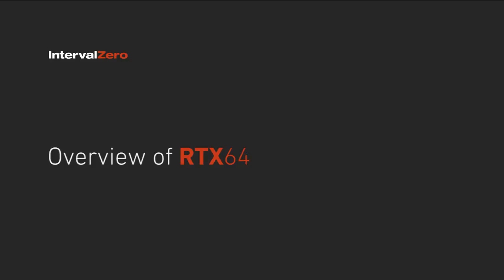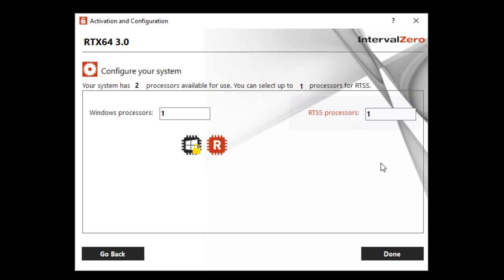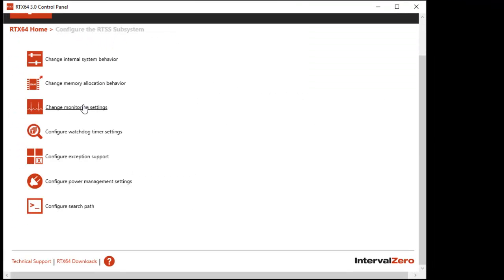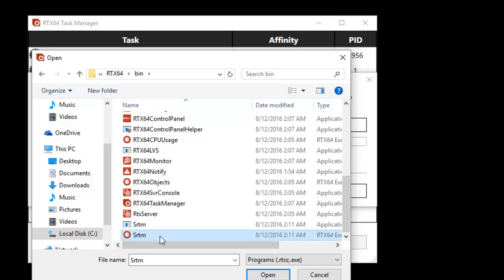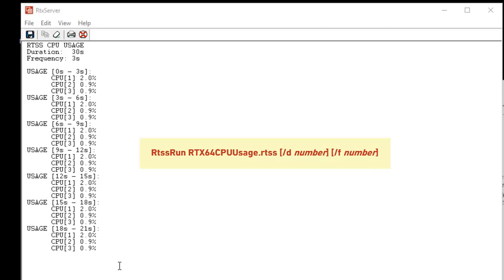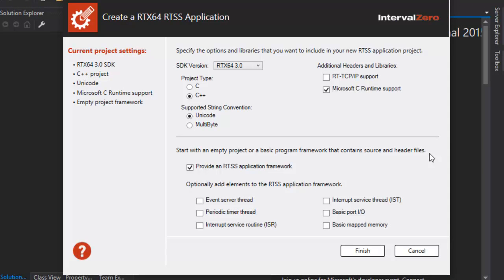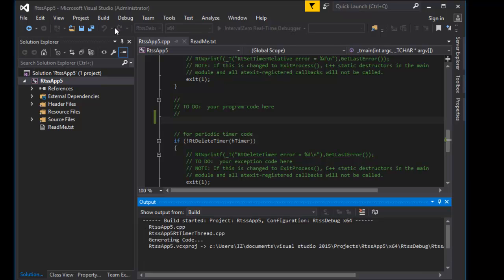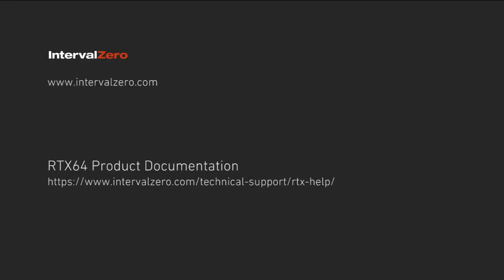Overview of RTX64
In this video, we tour RTX64 components, highlight key features and tools, and show how the RTX64 SDK integrates seamlessly with Microsoft Visual Studio to create a powerful yet familiar development environment.